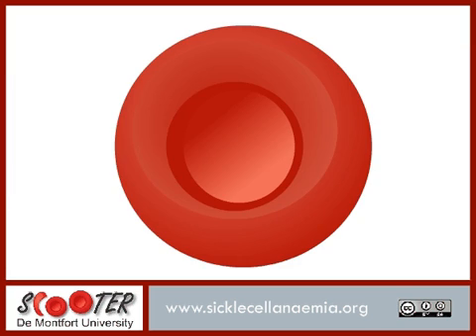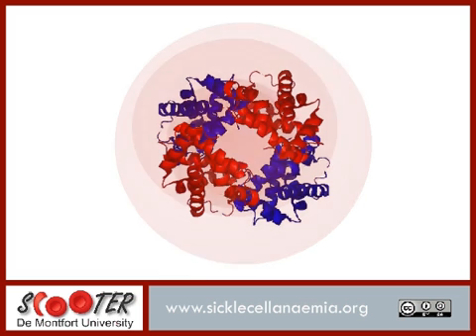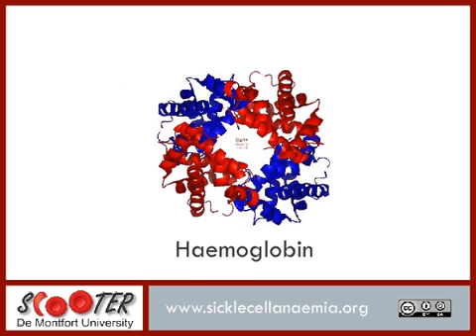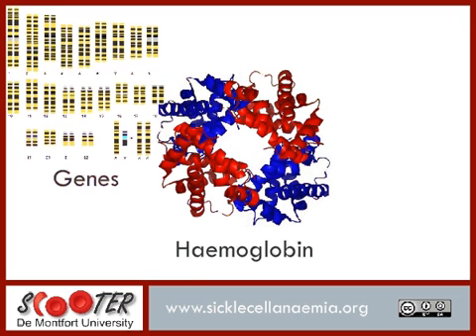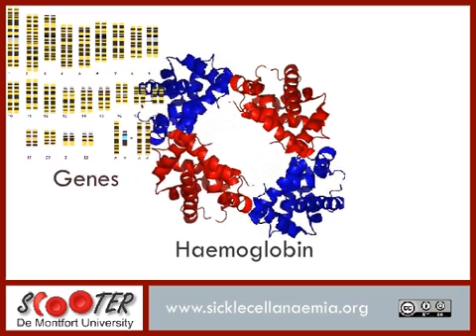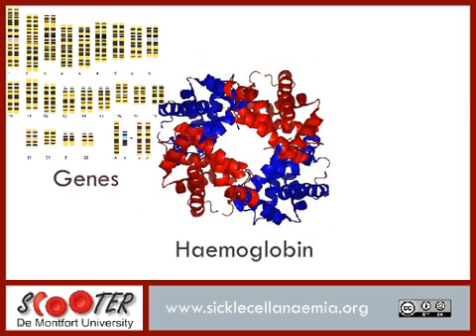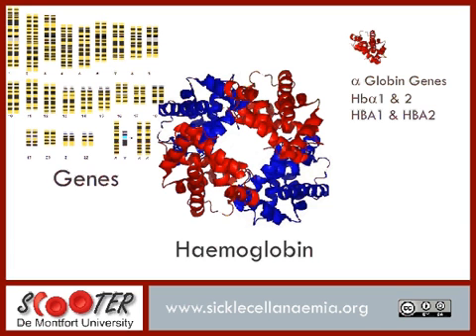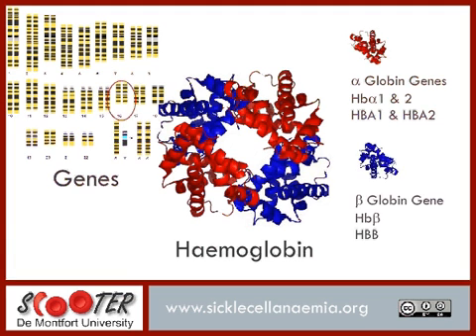Sickle Cell Anaemia: Genetics Education Resource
Free teaching materials about blood disorders. Called the SCOOTER project - "Sickle Cell Open - Online Topics and Educational Resources".
A sample video from the SCOOTER project at De Montfort University, Leicester.